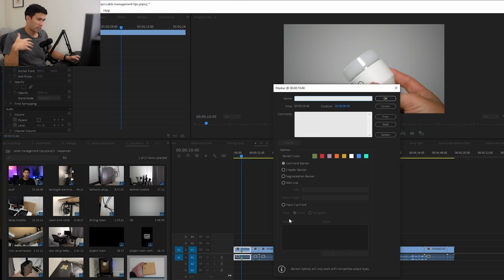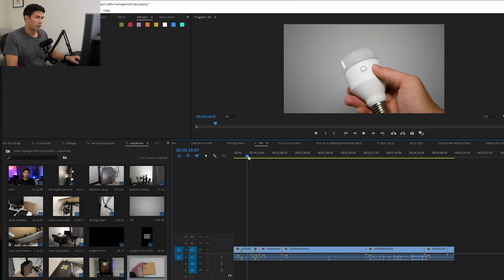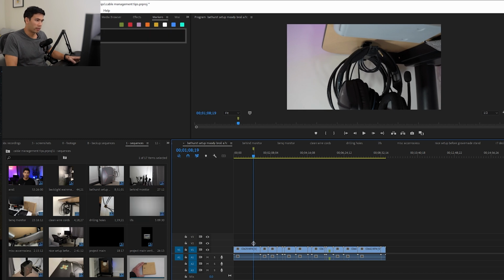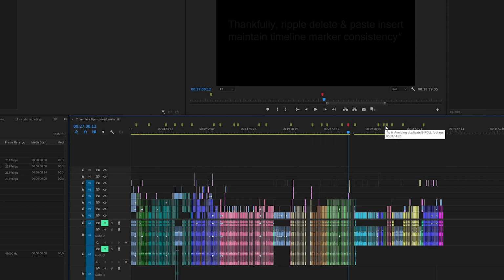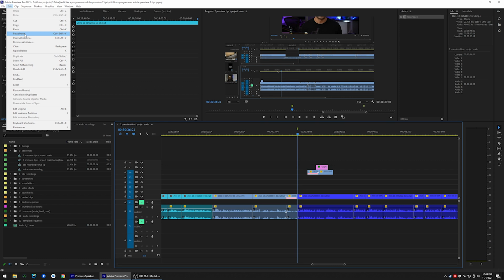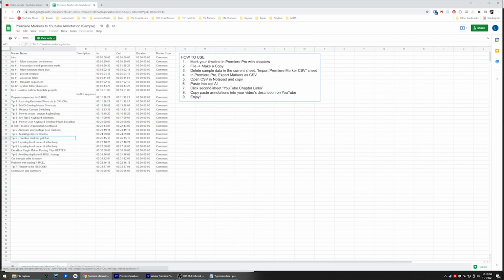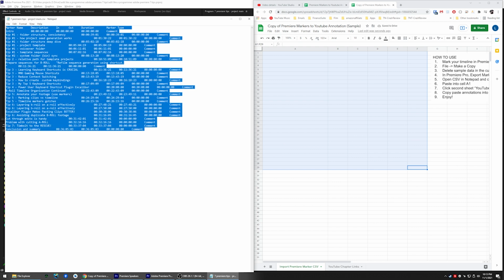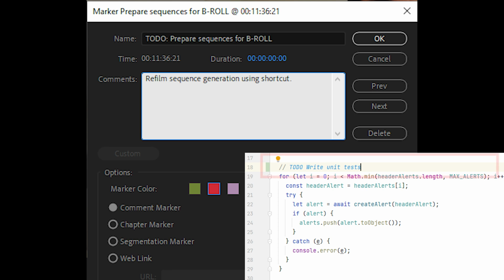Export Premiere Pro Markers as YouTube Chapter Links (a FAST & EASY method)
How I save hours cutting my YouTube videos down to minutes using this AI tool I built

** UPDATE Sept 3, 2022***
This method has been deprecated for a more efficient process, see my tutorial or the video

My free script to generate YouTube chapter links from Premiere's marker CSV export:

0:00 |  Markers intro
0:19 |  YouTube annotation hack
0:33 |  The problem with too much footage
1:16 |  Marking clips
2:53 |  Marking clip vs timeline
3:09 |  Fustration timeline markers Adobe needs to fix!
4:21 |  A better way to annotate YouTube clips
5:07 |  How to use Youtube annotation script
5:48 |  Why annotate using my method?
6:36 |  Conclusion

Excalibur Plugin (search commands more easily, advanced keyboard shortcuts)

My Windows script to generate a Premiere seed project.

How I use my MMO gaming mouse for office productivity

My Camera Gear:
Sony A7C
Sigma 24-70mm f2.8 E lens
Godox Keylight LEDP260C
LED camera light
Deity V-Mic D3
Rode Wireless Go
SmallRig A7C Cage